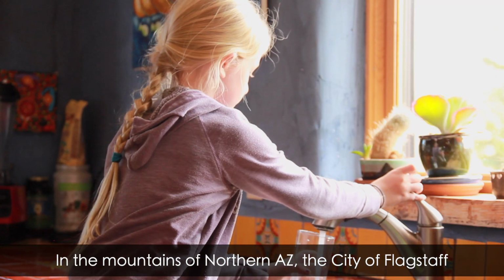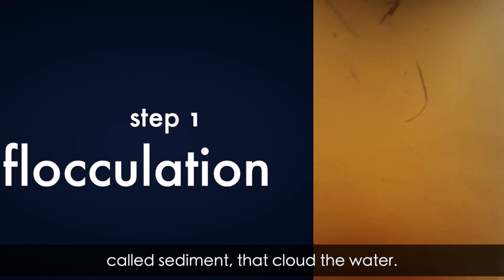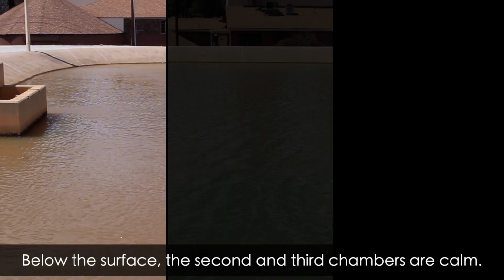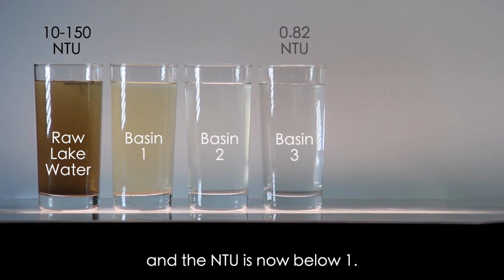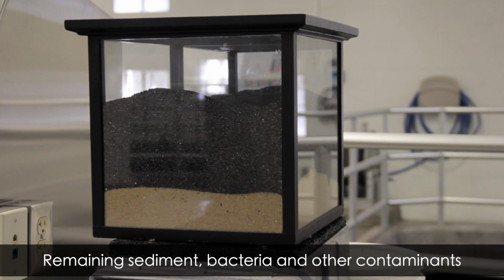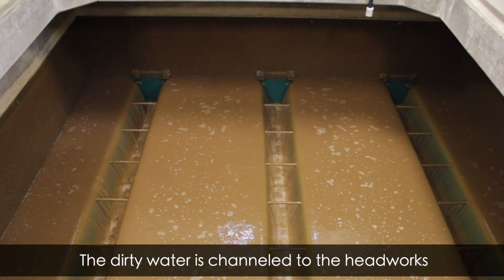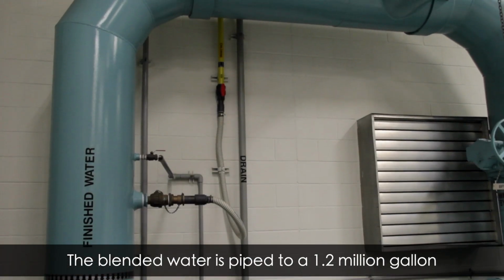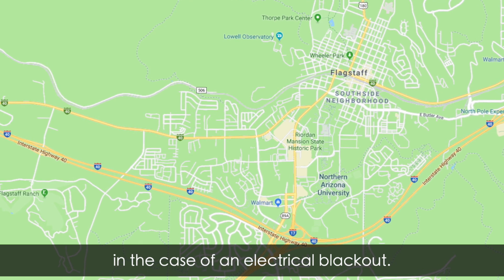Lake Mary Water Treatment Plant Virtual Tour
Ever wondered what processes are involved in bringing you potable drinking water? Check out this virtual tour of the Lake Mary Water Treatment Plant!